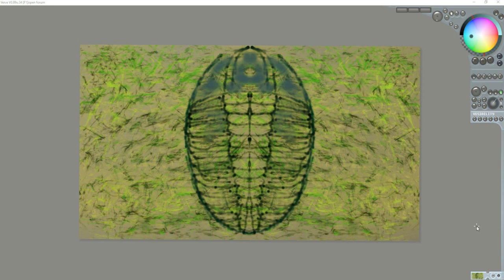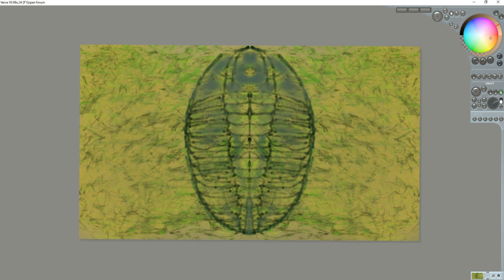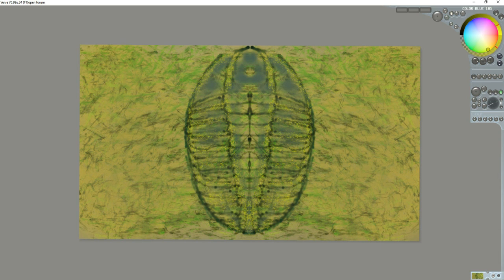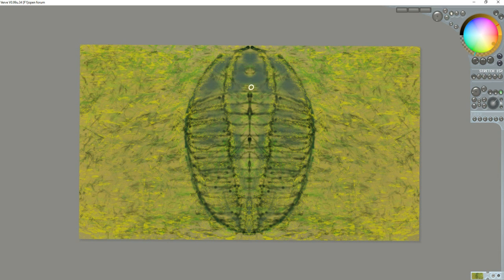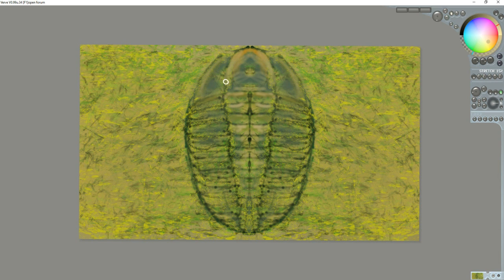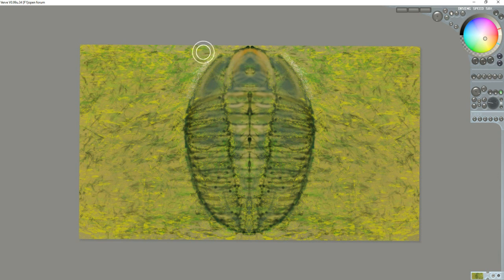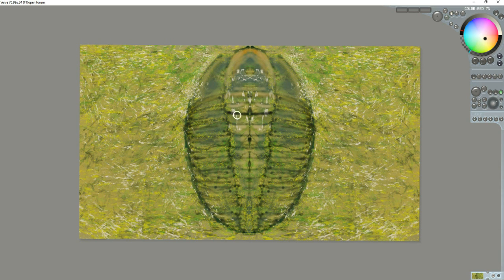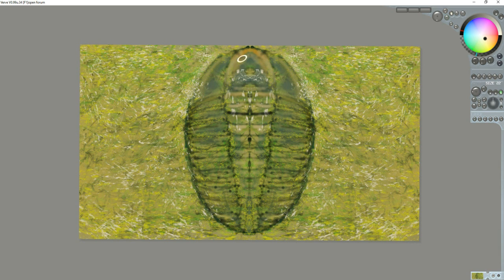Daily Sketch by Doz part 2 Trilobite 4 - 25 - 2017.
Using mad brush skills and simple traditional process, while painting digitally I begin the second part of Trilobite. So much to paint, so little time, ha ha ha. each daily sketch is unique, study the fossils of days gone by for much of an artistic challenge.